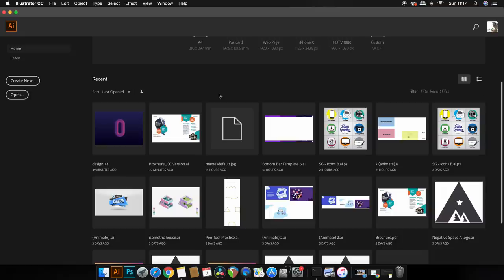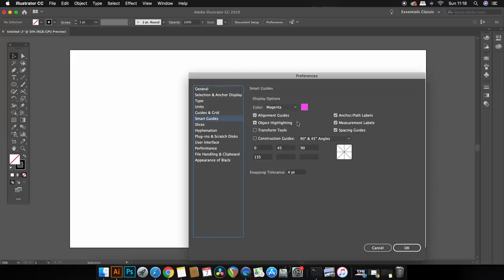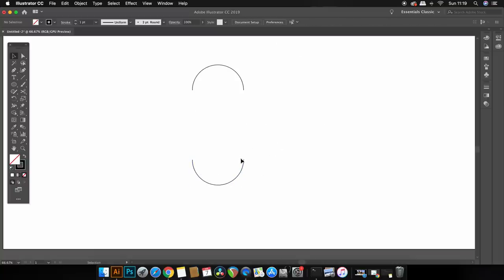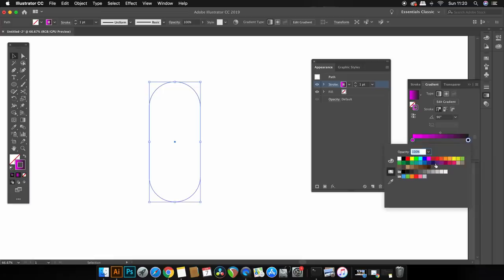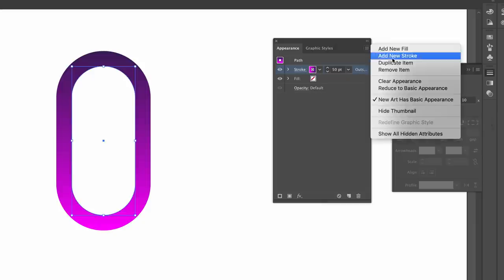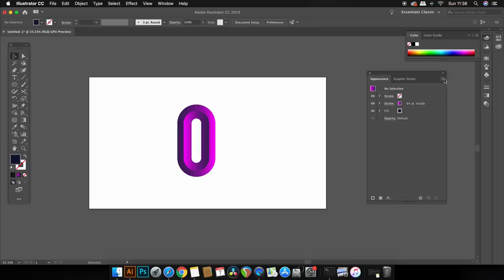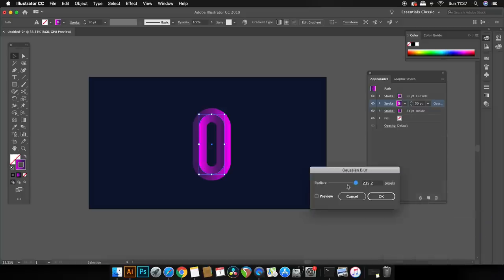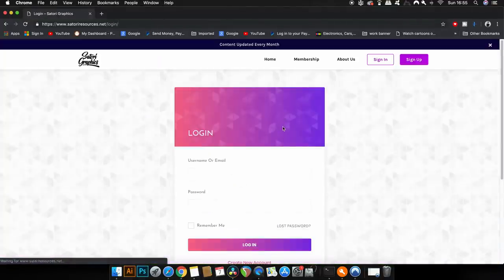ILLUSTRATOR POWER TECHNIQUE *Must Know*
Today learn some nifty illustrator techniques that are going to allow you to make gradient designs like this, using only 1 vector path. There is a certain Illustrator function that allows you to do that, so tune in and listen to exactly how you can create huge designs with only 1 vector path. If you think this Illustrator power technique is useful let me know, and if you want to see more videos like this, also pop a comment down in the comment section of todays video.

MUSIC